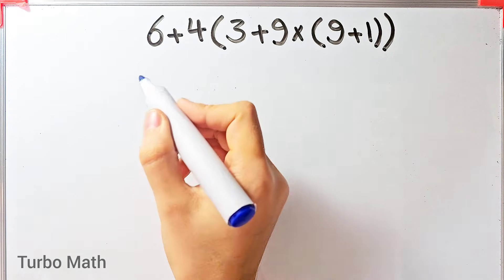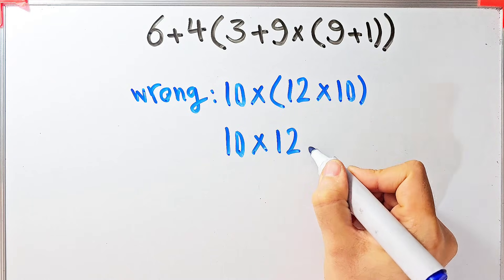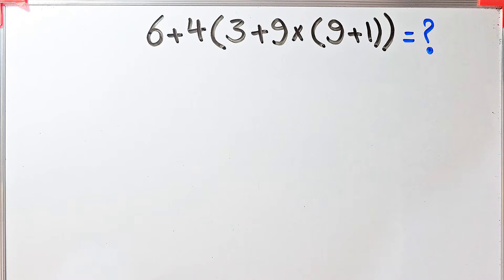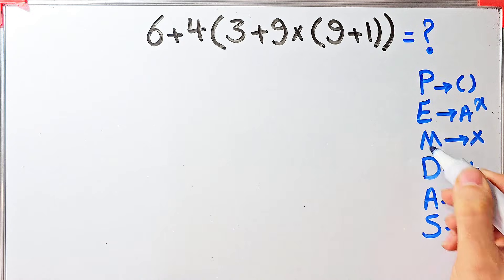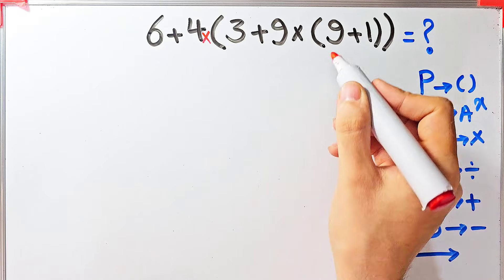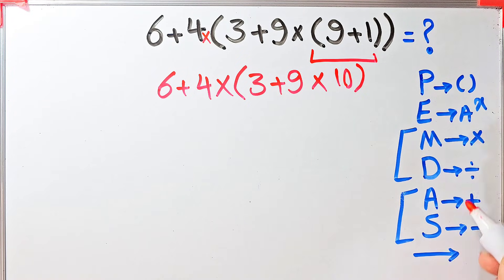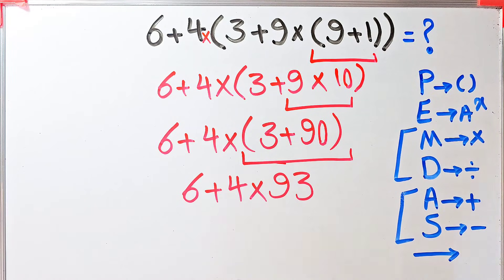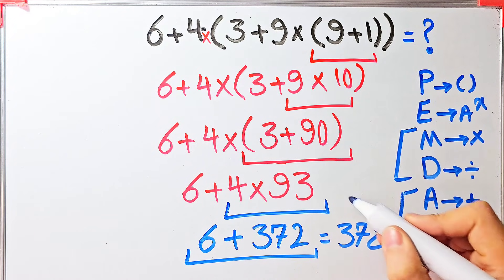This Amazing Math Problem Tricks Everyone! Can you solve it?🧮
Ever wondered why math problems sometimes give different answers? 🤔
That’s because of PEMDAS — the golden rule for solving math expressions in the right order! 🧠💡